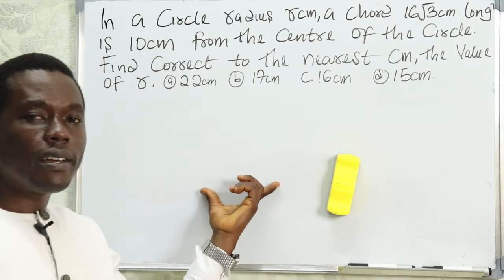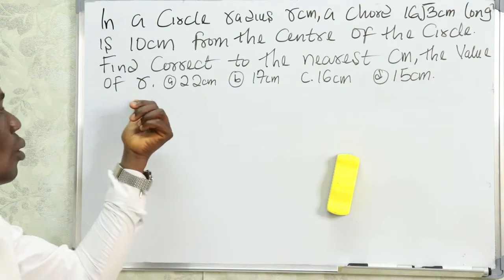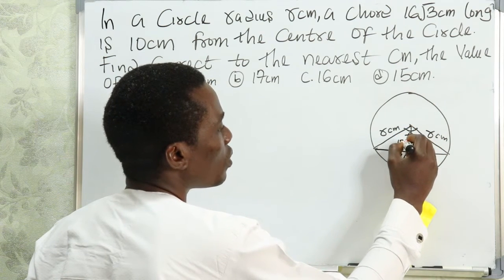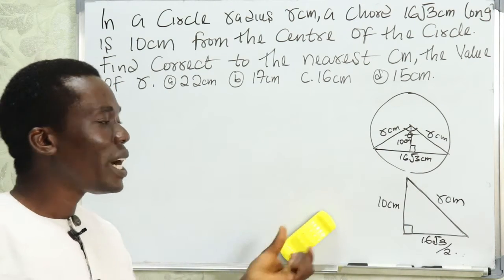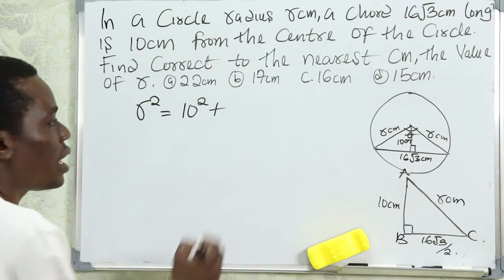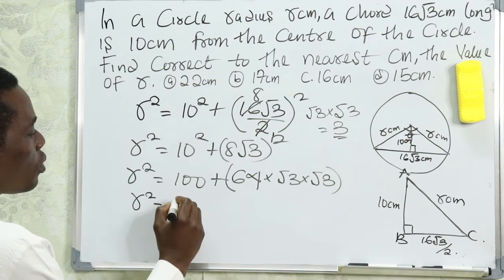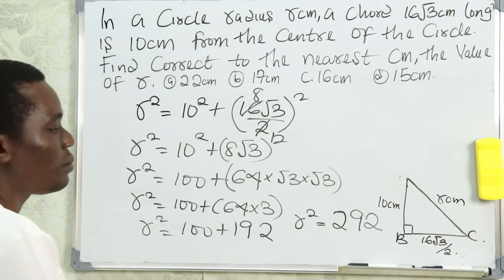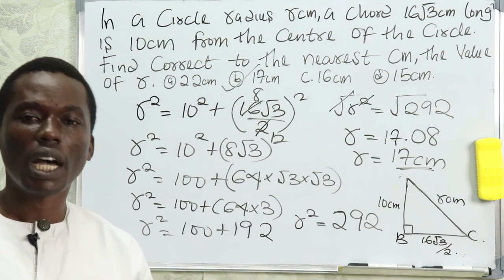How to find the Center and Radius of a Circle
Get ready to conquer circles!  In this video, we'll unravel the mysteries of finding the center and radius of a circle, making geometry a breeze.
Whether you're a student tackling homework, a teacher preparing lessons, or anyone curious about shapes, this video is for you! We'll break down the concepts clearly and engagingly, using simple explanations and practical examples.
No fancy formulas, just pure learning fun!

This video shows just a sample of how to solve questions on the chord of a circle with a simple example.

* Download the e-book "New Track Mathematics for JAMB/UTME Series two (Algebra)"